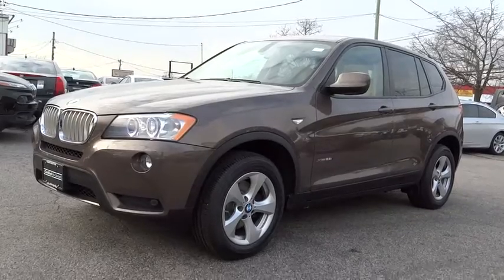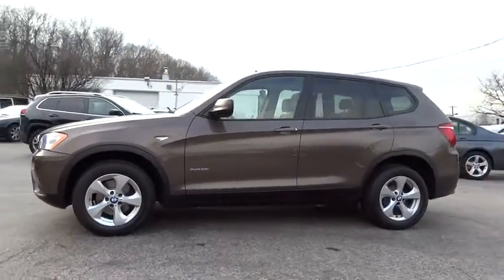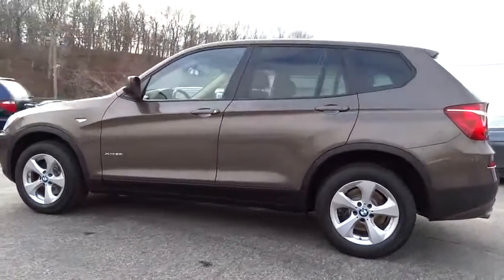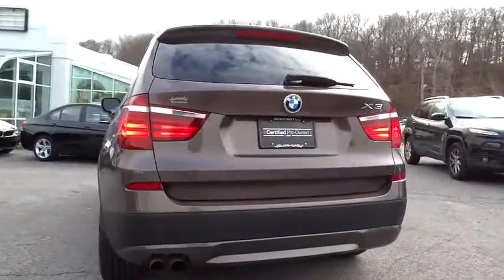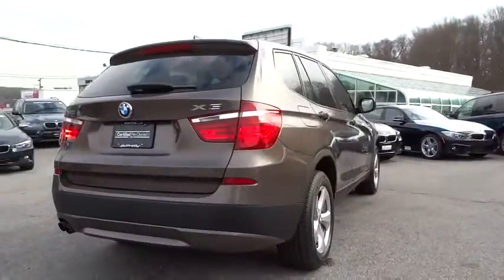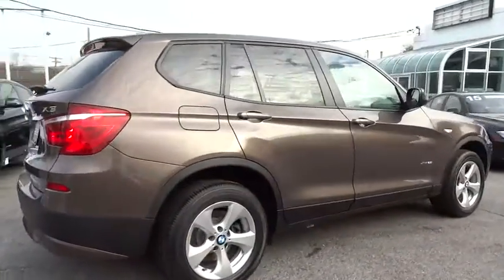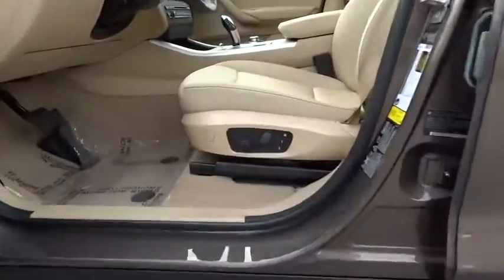2011 BMW X3 Huntington, Suffolk County, Nassau County, Long Island, NY BU2534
2011 BMW X3

Habberstad BMW
945 East Jericho Turnpike

Lavishly luxurious, this 2011 BMW X3 represents a faultless convergence of unparalleled power and beauty. With a Gas I6 3.0L/182 engine powering this Automatic transmission, you'll marvel at this unique synergy between the forces of mother nature and the laws of physics. It is stocked with these options: xDrive all-wheel-drive system, Vehicle Key Memory, Tire Pressure Monitor, Tilt/telescopic steering wheel column, Star Spoke (Style 306) 17 x 8.0 light alloy wheels 245/55 run-flat all-season tires, Silver Matte trim, Servotronic vehicle-speed-sensitive power steering, Rear-window defroster, Rear-seat backrests with 40/60 split, and Rain-sensing windshield wipers with Automatic headlight control .
COLD WEATHER PKG  -inc: heated front seats  heated rear seats  retractable headlight washers  heated steering wheel  40/20/40 split rear seat,PWR TILT/SLIDE 2-PANEL GLASS PANORAMA ROOF  -inc: pwr sunshade  trap release  wind deflector,TECHNOLOGY PKG  -inc: rear-view camera w/top view  front/rear park distance control  navigation system  online information services  BMW Assist w/enhanced Bluetooth & USB  real-time traffic information,All Wheel Drive,Power Steering,ABS,4-Wheel Disc Brakes,Brake Assist,Tires - Front Performance,Tires - Rear Performance,Aluminum Wheels,Fog Lamps,Privacy Glass,Intermittent Wipers,Variable Speed Intermittent Wipers,Rain Sensing Wipers,Automatic Headlights,AM/FM Stereo,CD Player,Premium Sound System,MP3 Player,Auxiliary Audio Input,HD Radio,Bluetooth Connection,Power Driver Seat,Power Passenger Seat,Mirror Memory,Premium Synthetic Seats,Pass-Through Rear Seat,Rear Bench Seat,Cruise Control,Leather Steering Wheel,Adjustable Steering Wheel,Power Windows,Power Door Locks,Security System,Engine Immobilizer,Climate Control,A/C,Rear Defrost,Driver Vanity Mirror,Passenger Vanity Mirror,Driver Illuminated Vanity Mirror,Passenger Illuminated Visor Mirror,Front Reading Lamps,Rear Reading Lamps,Traction Control,Stability Control,Daytime Running Lights,Driver Air Bag,Passenger Air Bag,Passenger Air Bag Sensor,Tire Pressure Monitor,Front Head Air Bag,Rear Head Air Bag